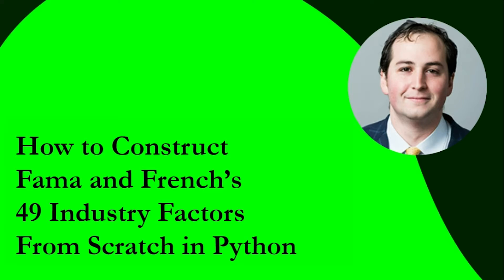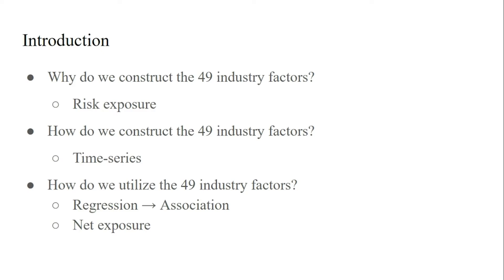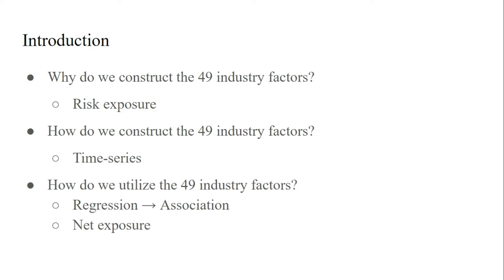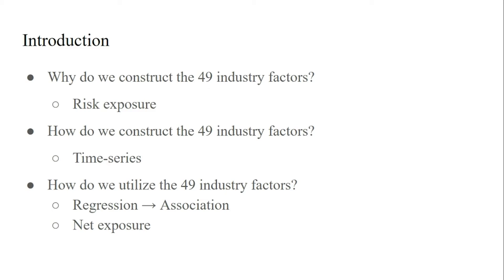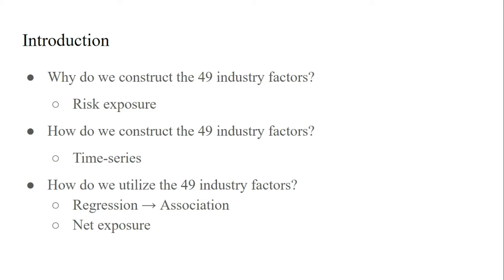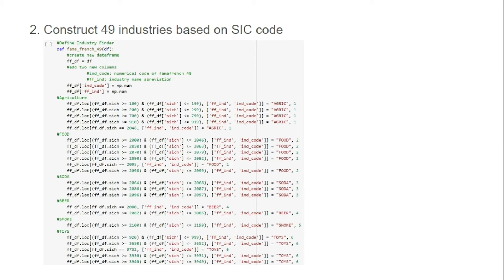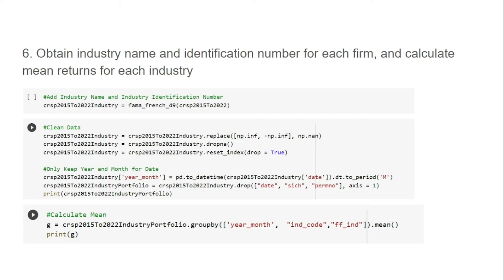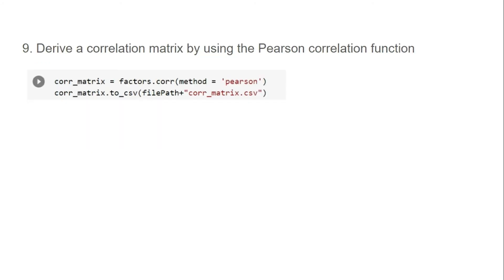How to Code the Fama-French Industry Factors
In this video, I will show you how to create Fama-French's 49 industry factors from scratch using Python.